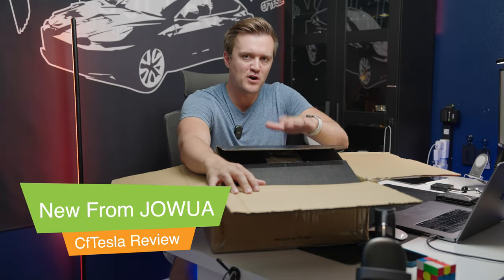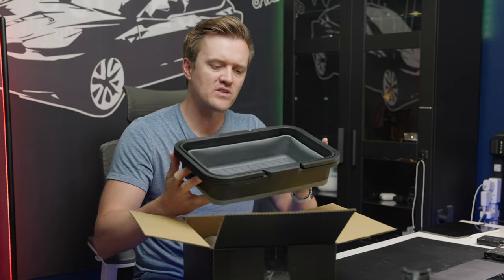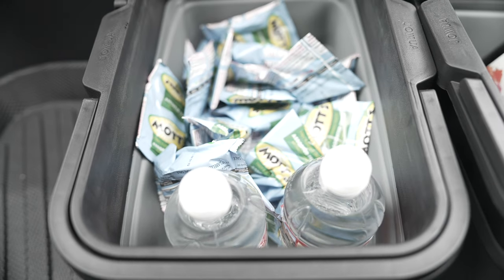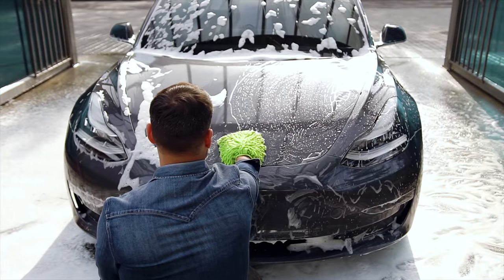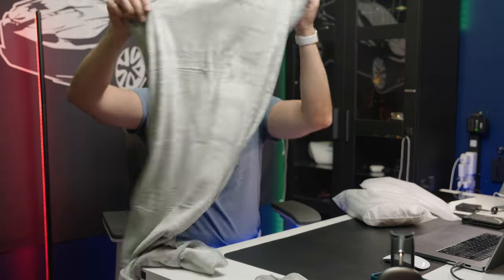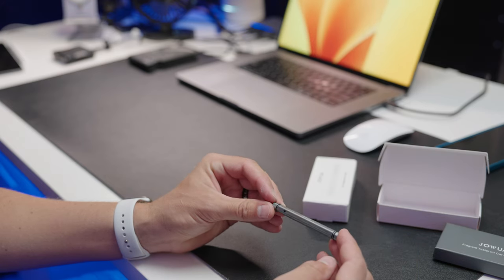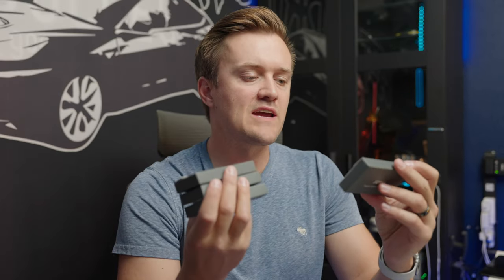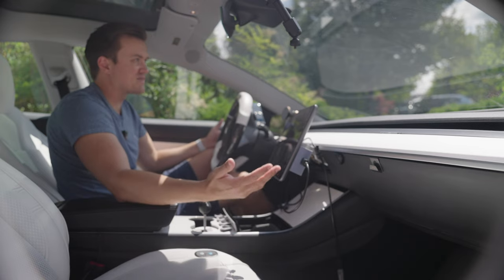I Reviewed Tesla Fragrance...My Car No Longer Stinks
Use the following link save money and get full self drive for 3 months when buying a Tesla

…..OTHER ACCESSORIES… ..

…..Join CfTesla… ..

⚡️About my car:
👉HW 3.0
👉FSD 11.3.3
👉White interior